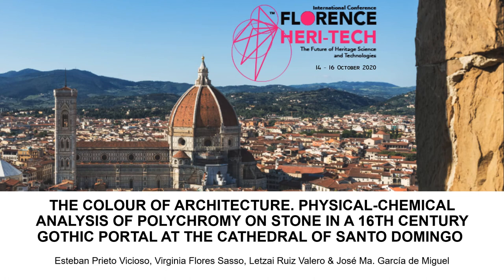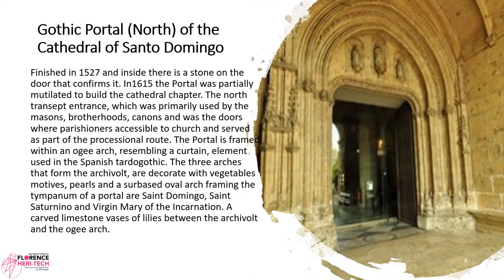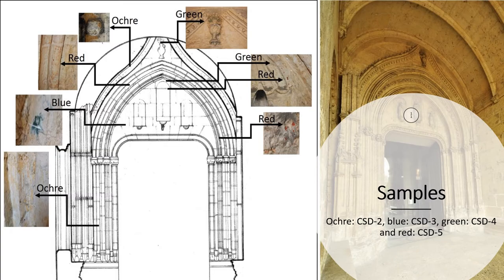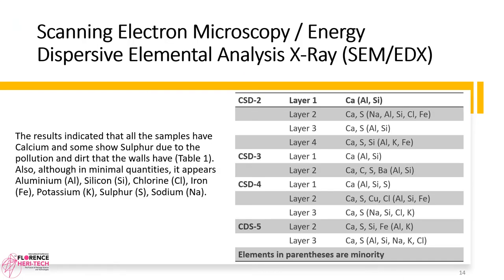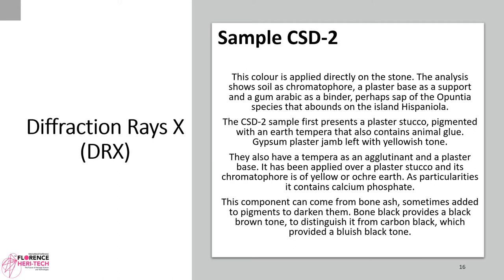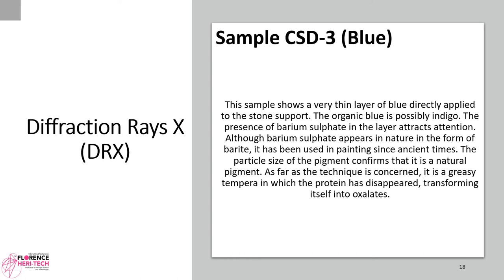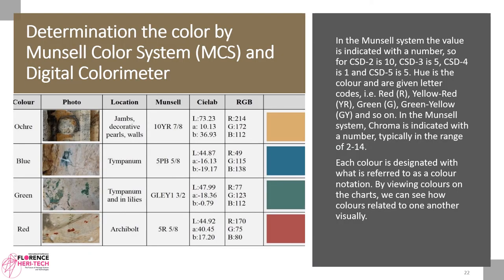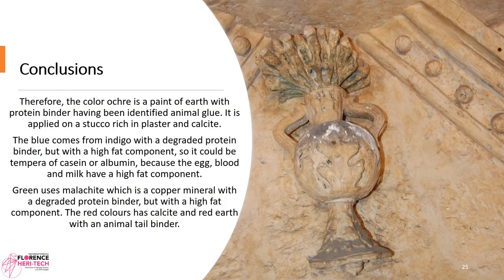Analysis the polychromy on stone of a 16th century gothic Portal in the Cathedral of Santo Domingo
Esteban Prieto Vicioso, Pedro Henríquez Ureña, VirginiaFlores Sasso,  Letzai Ruiz Valero, José María García de Miguel

Universidad Nacional Pedro Henríquez Ureña
Dominican Republic Pontificia Universidad Católica Madre y Maestra
Universidad Politécnica de Madrid

The International Conference Florence Heri-Tech: the Future of Heritage Science and Technologies
Edition 2020